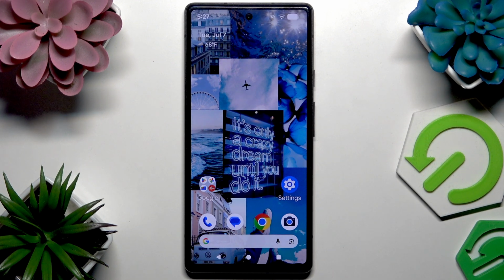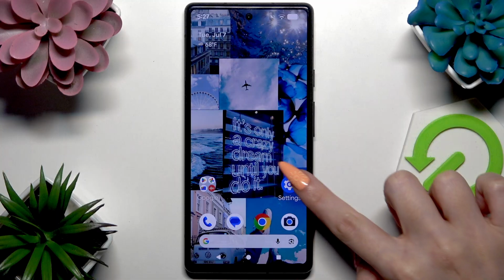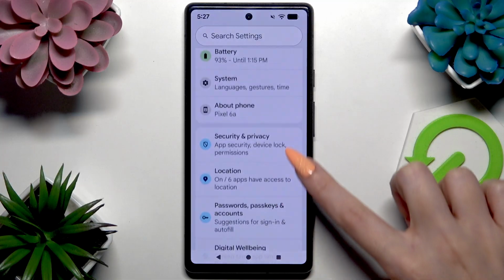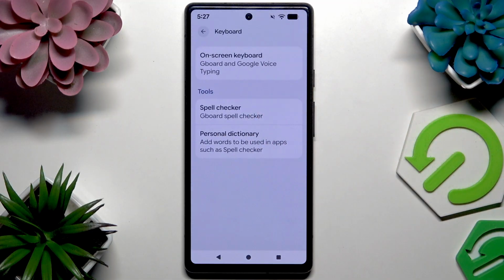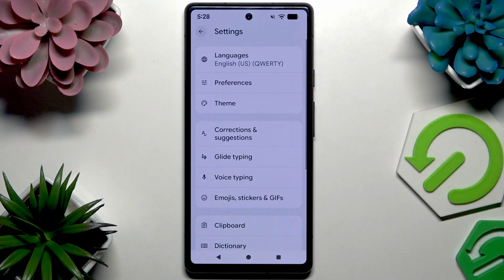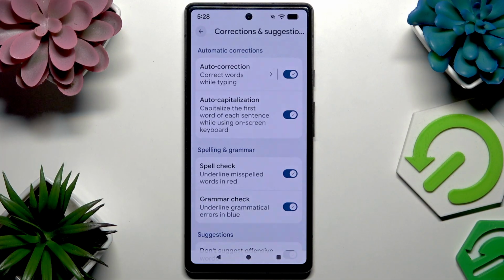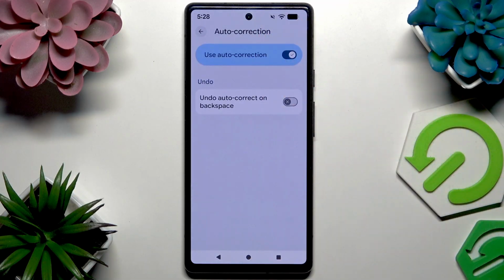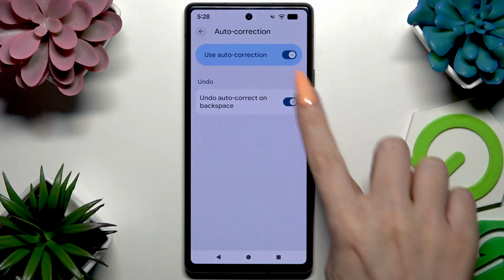GOOGLE Pixel 6a – How to Turn Auto Correction On or Off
In this short video we show how to turn Auto Correction on or off on the GOOGLE Pixel 6a. You'll learn exactly where to find the keyboard settings step by step: open Settings, go to System, choose the on-screen keyboard, pick your keyboard (Gboard or other), then open Corrections & Suggestions and use the Auto Correction switch. We also show the useful "Undo Auto Correct on Backspace" option so you can easily revert unwanted corrections.

How to turn off Auto Correction on GOOGLE Pixel 6a?
How to enable Auto Correction on GOOGLE Pixel 6a?
Where is Corrections & Suggestions on GOOGLE Pixel 6a?

0:00 Intro – what we'll change
0:07 Open Settings and tap System
0:23 Select On-screen keyboard and choose your keyboard
0:34 Open Corrections & Suggestions and toggle Auto Correction
0:55 Manage "Undo Auto Correct on Backspace" option
1:13 Outro and final tips